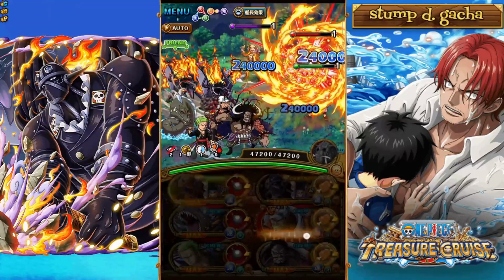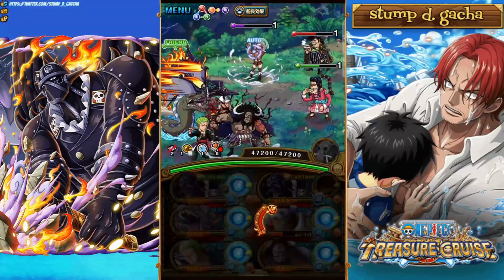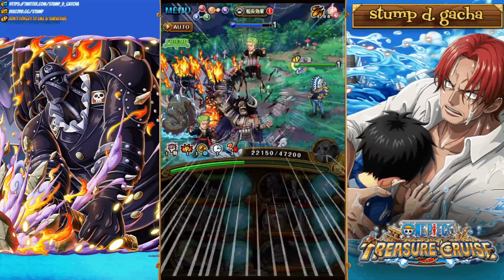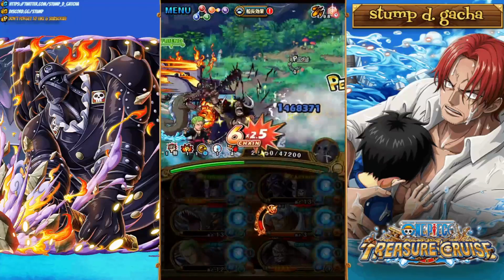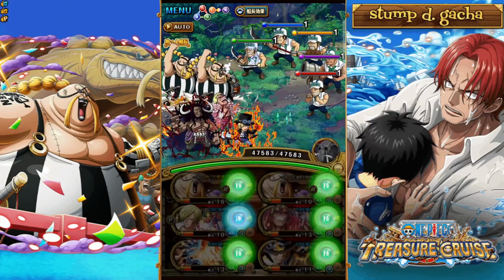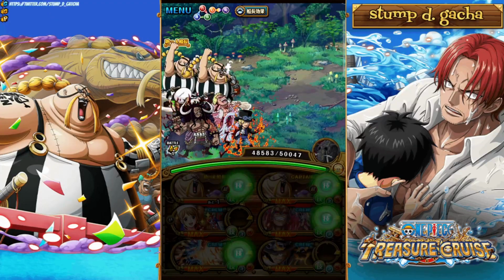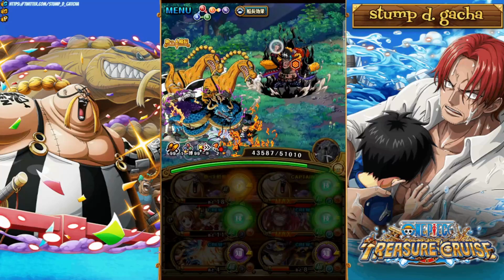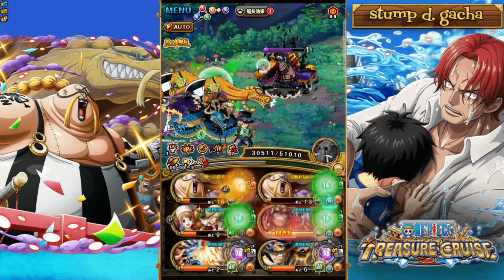[OPTC] WORTH SUMMONING?!? QUEEN & KING PREVIEW! Pros & Cons of the Dino Boys! Cheesing GC:Worst Gen!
[OPTC] QUEEN & KING PREVIEW! Pros & Cons of the MONSTER LEGENDS INCOMING! Cheesing GC: Worst Gen!

Yonko:
Sim City
Shadow D.
CHOO Big
Maliek
PeaChill
Ryoiin
WORMEO
Ragnazero
Zach
Captain Papi
EGOgotic
KroobyG
ErKa